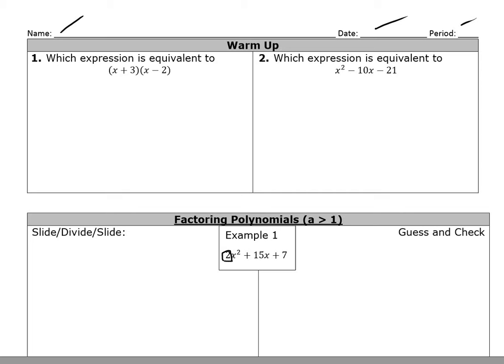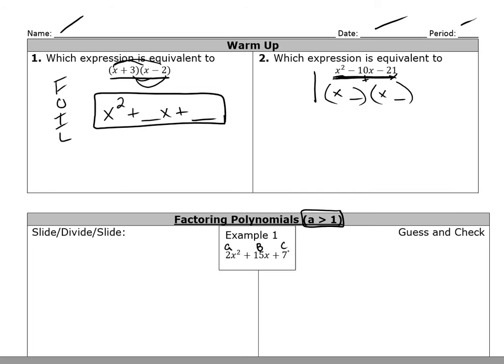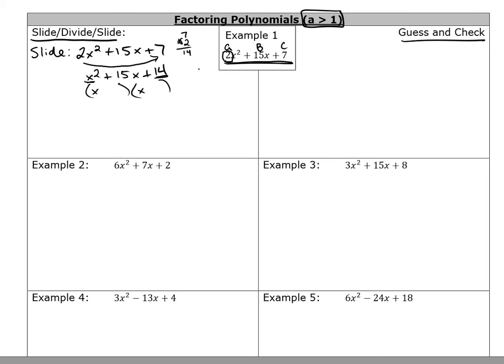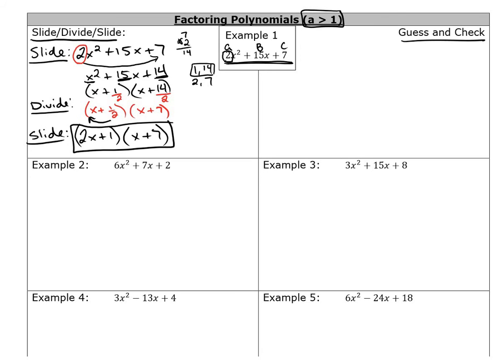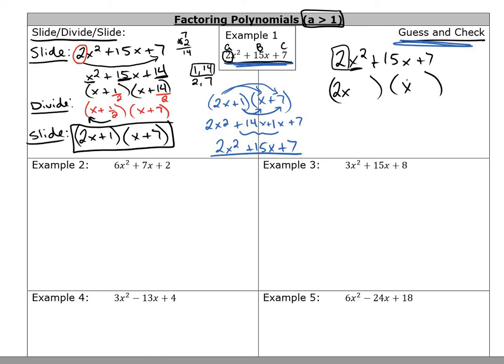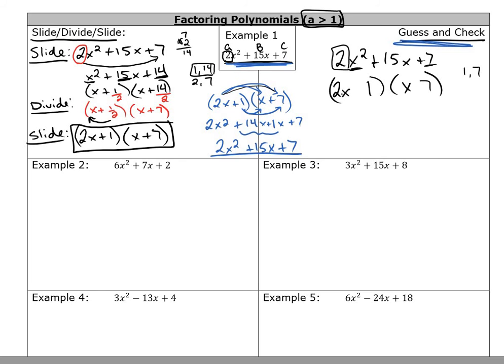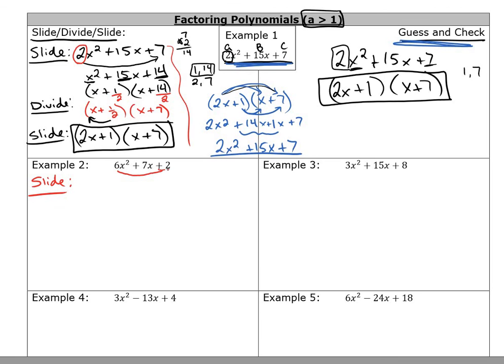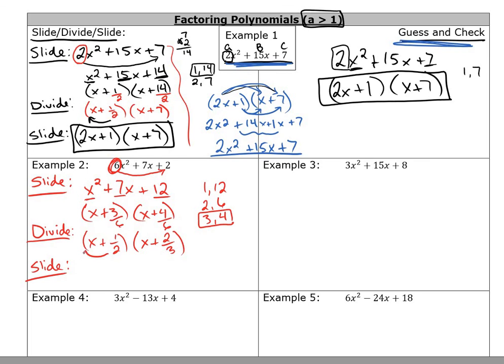Factoring Trinomials (a not equal to 1)